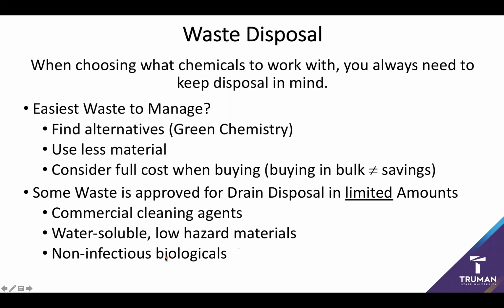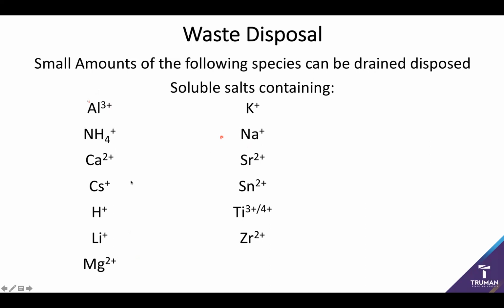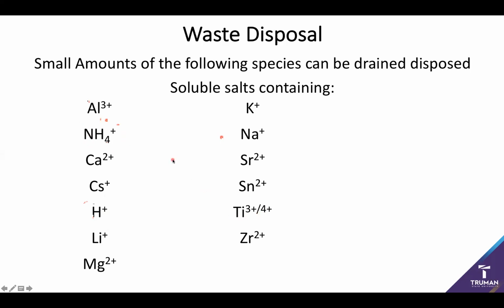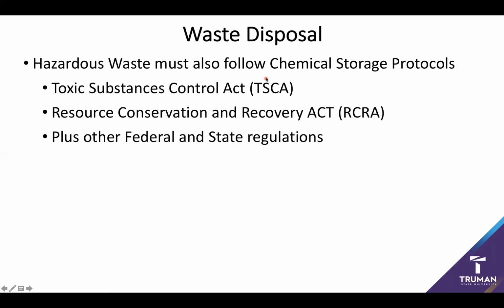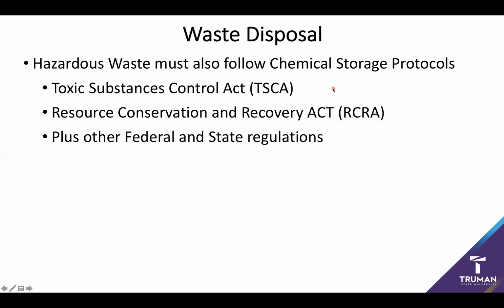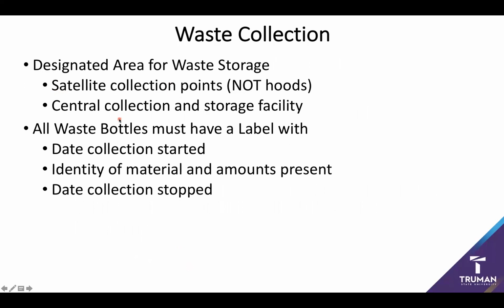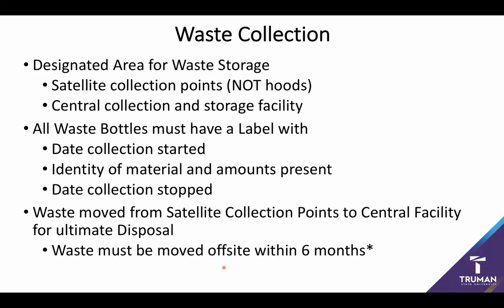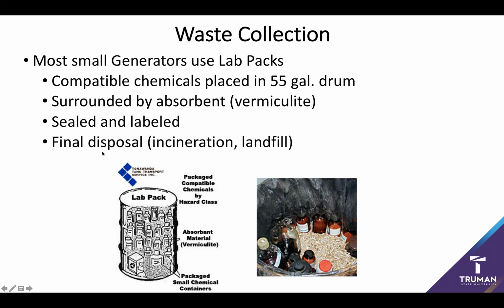CHEM 245-16-Chemical Disposal